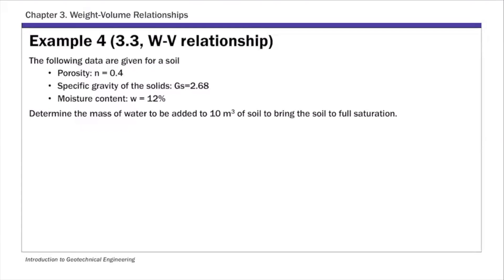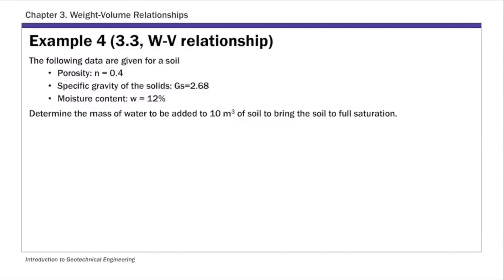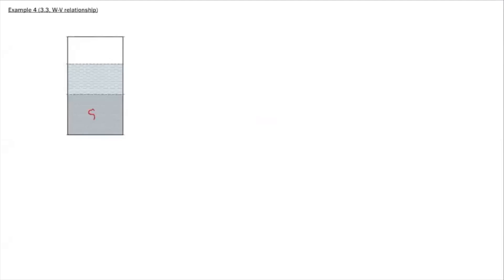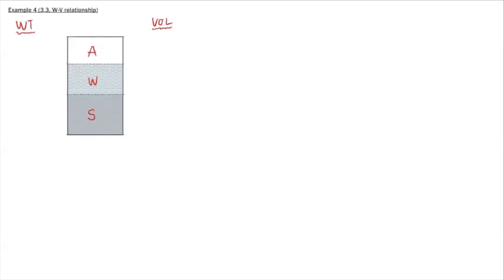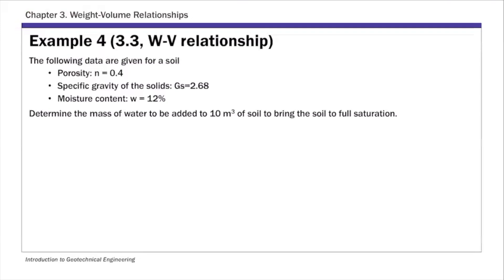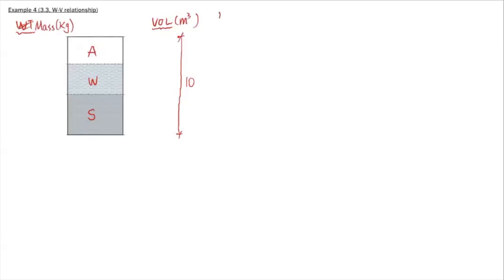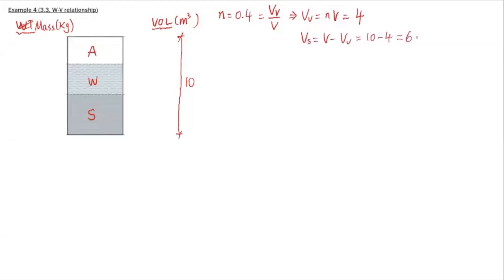[Fall 2020] Chapter 3 Weight-Volume Relationships - Example 4 (Phase Diagram)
Chapter 3 Weight-Volume Relationships - Example 4 (Phase Diagram)